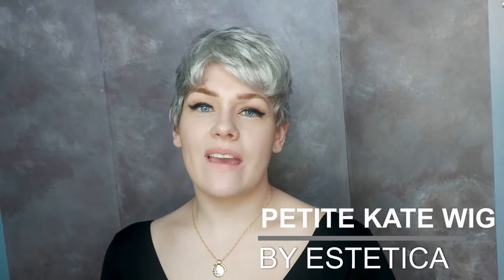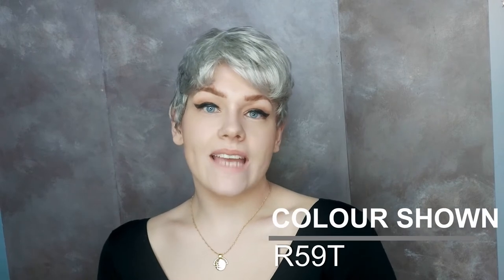Petite Kate Wig by Estetica | Synthetic Short Style | Colour Shown R59T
Petite Kate Wig by Estetica
Layered boy cut with volumising waves and tapered nape
Hair Length:
Bang 3.5 inches
Side 2.5 inches
Crown 3.5 inches
Nape 1.5 inches
Cap size: Small size with measurements as follows
Front to Back 13.5 inches
Base has Pure Stretch Cap with open wefting for comfort and better air circulation